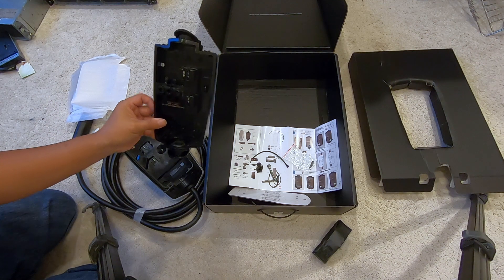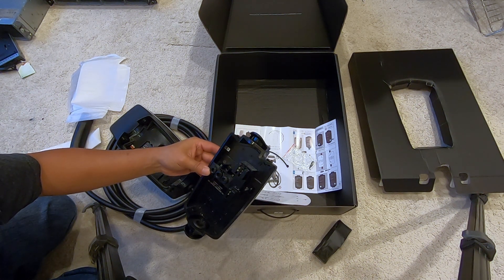TESLA WALL CONNECTOR CHARGER - Unboxing and Install (Gen 3)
I have been using a Tesla Mobile Connector (wrongly) for many years to charge my Tesla Model S at home. It finally died! It flashes 5 red lights.

I ordered this new Tesla Mobile Connector Generation 3 directly from Tesla.com.  They shipped using Fedex ground and it arrived in about 5 days from California to Texas.

The Tesla Wall Connector looks very nice with its white finish and clear glass cover. The look and finish can not be better!

This detailed video goes through from unboxing, wiring, screwing, installing and finalling using the wall charger.

Since I already have a NEMA 14-50 connector, I have decided to use a plug to connect the wall connector charger. I think most people simply just hard wire the wall connector charger directly to breaker without any plugs (which is fine).

NEMA 14-50 female wall plug
NEMA 14-50 male plug